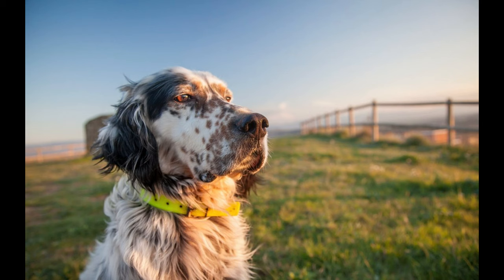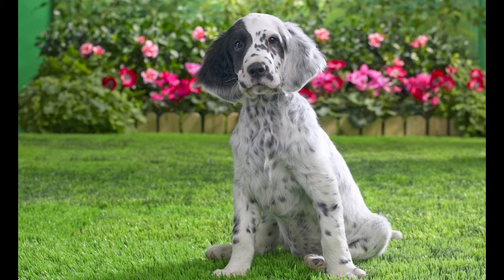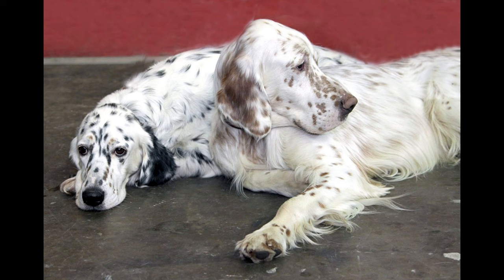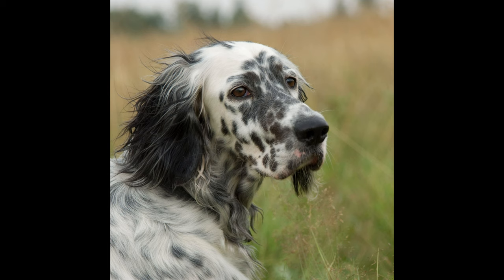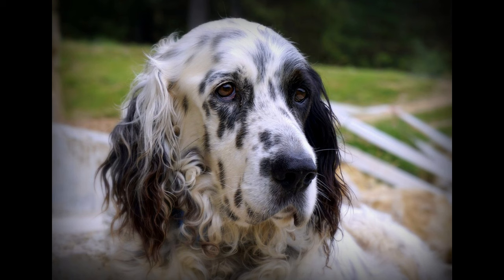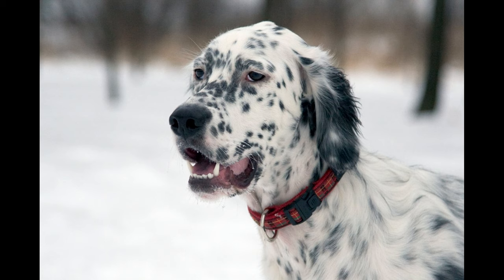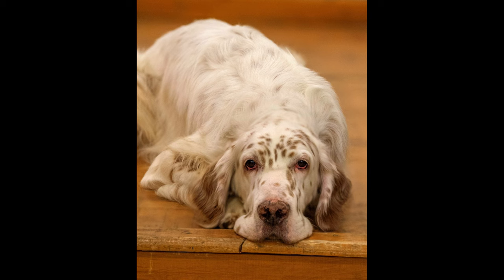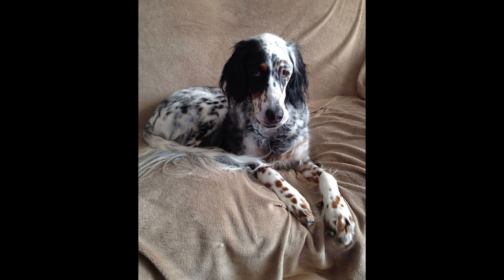17 Pros and Cons of Owning an English Setter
English Setters have long memories, which means that once they learn something (whether right or wrong), they remember it. On the negative side, this means bad habits can be difficult to break.

If you want a dog who...

Is medium to large, elegant, and graceful in build and motion;
Has a lovely feathered coat;
Is gentle with everyone - definitely not a guard dog;
Is peaceful with other animals.

An English Setter may be right for you.

If you don't want to deal with...

Providing enough exercise to keep him satisfied;
Exuberant jumping, especially when young;
"Separation anxiety" (destructiveness and barking) when left alone too much;
Stubbornness;
Slowness to housebreak;
Frequent brushing and combing;
Shedding.

An English Setter may not be right for you.